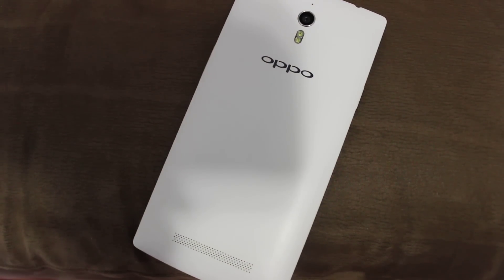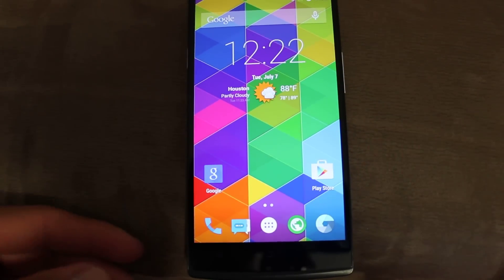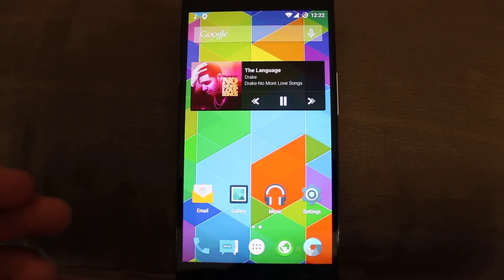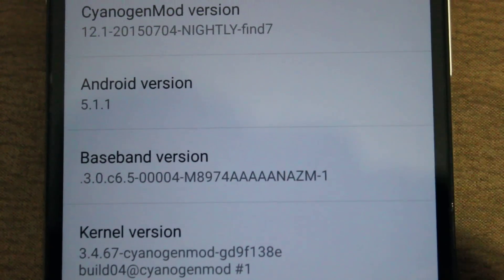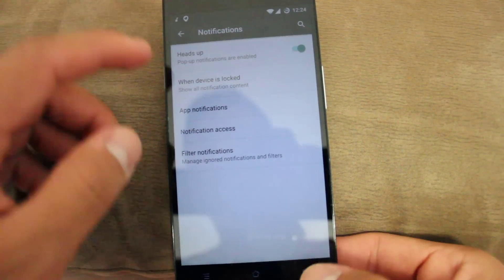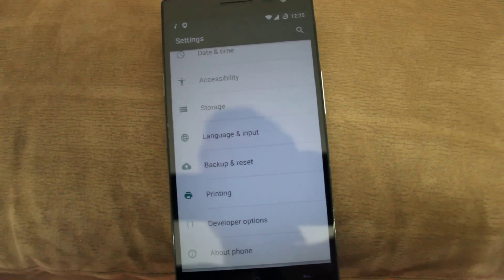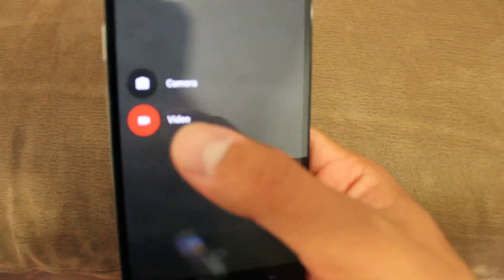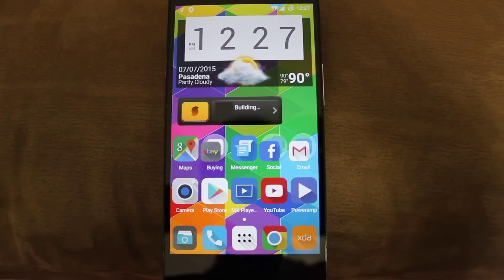CyanogenMod 12.1 on OPPO Find 7/7A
This is a quick hands on video with CyanogenMOD 12.1 on the OPPO Find 7/7A. Based on Android 5.1.1 Lollipop!

snpachat: verycoolalan